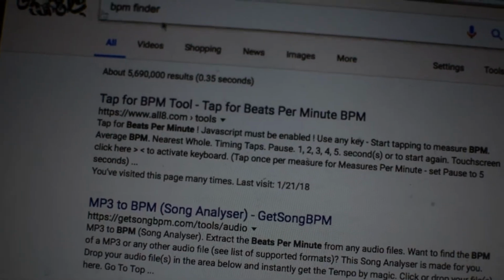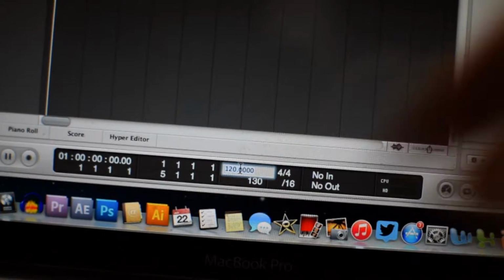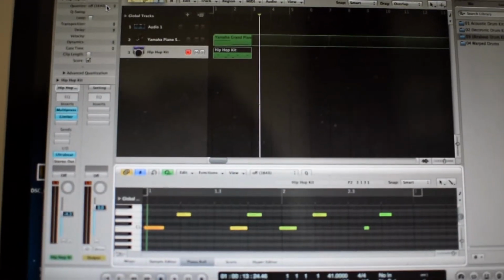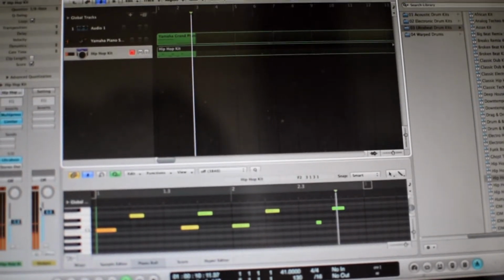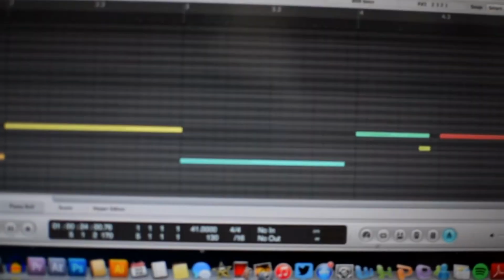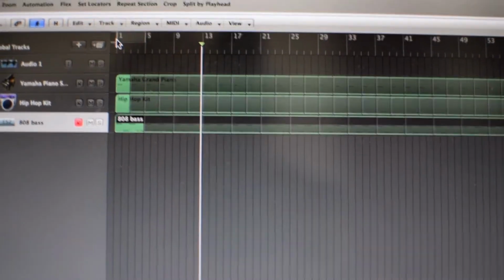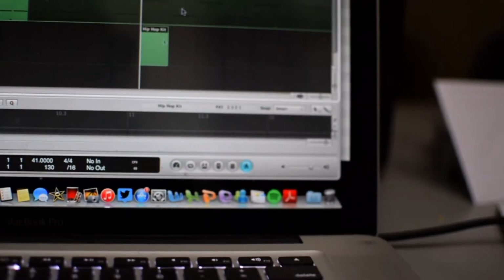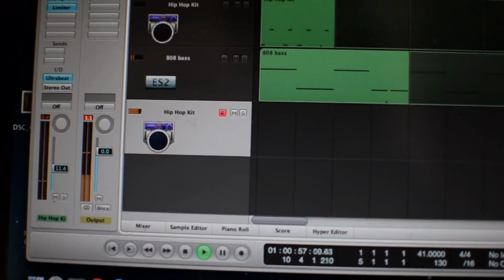How To Make A Beat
Here is a little tutorial of how to make a beat, or at least how I make a beat or instrumental
 lol. Enjoy!

Check out my cover of LOVE. by Kendrick Lamar ft. Zacari. Let me know what you think please!

ACE BANDITS

Here is the link to download the new Ace Bandits song for free!